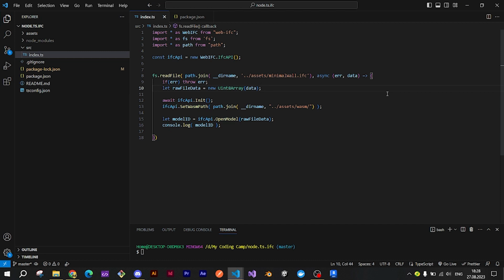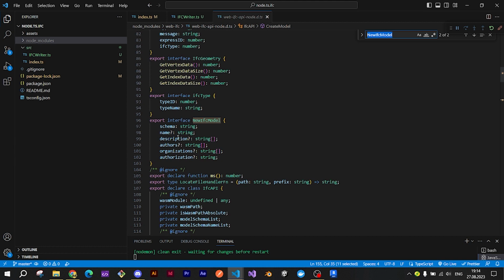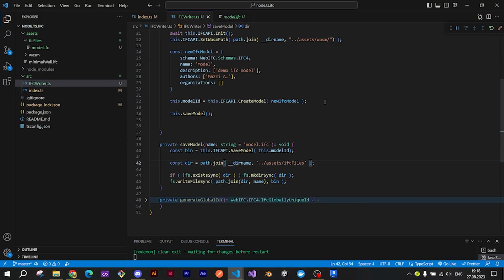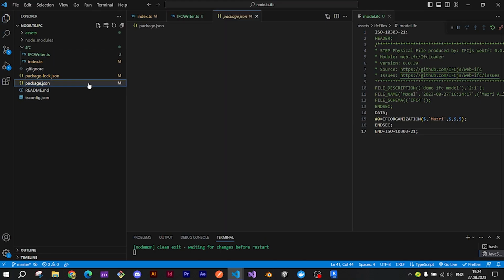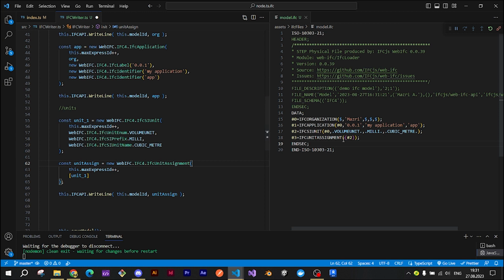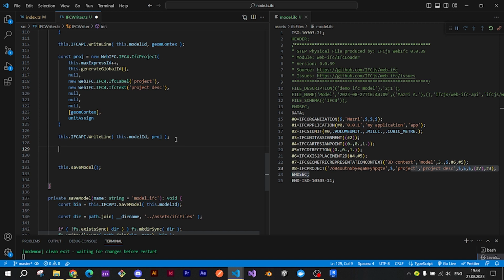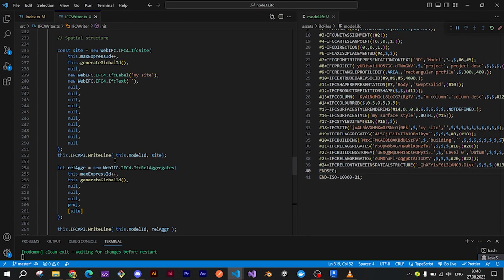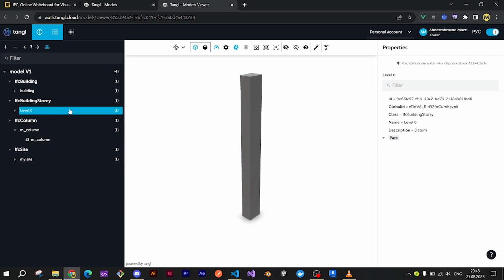Write IFC files with ifc.js ( node-typescript )